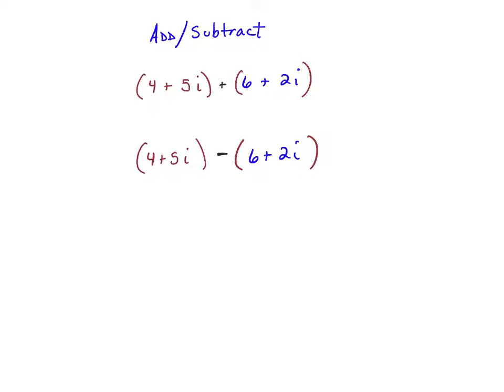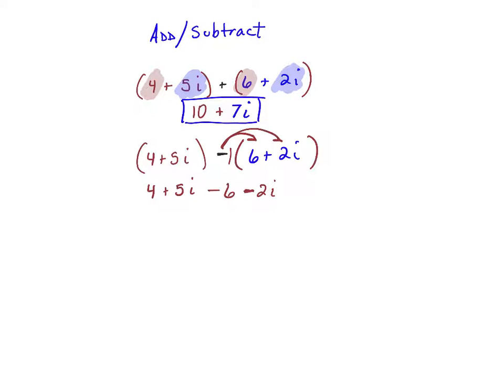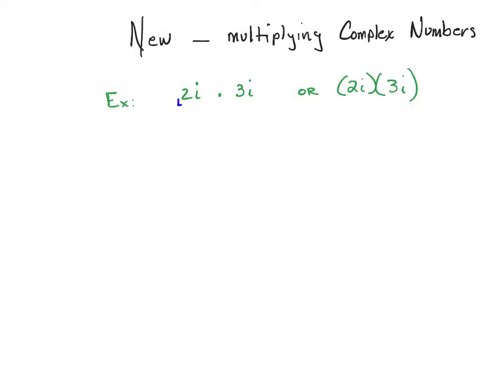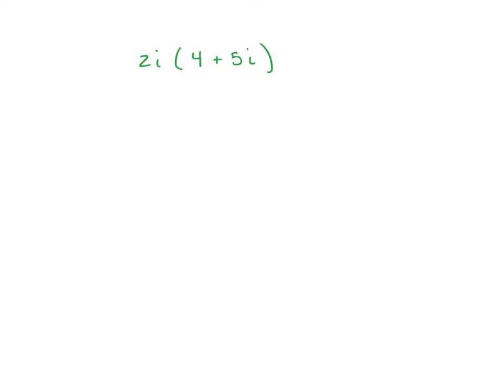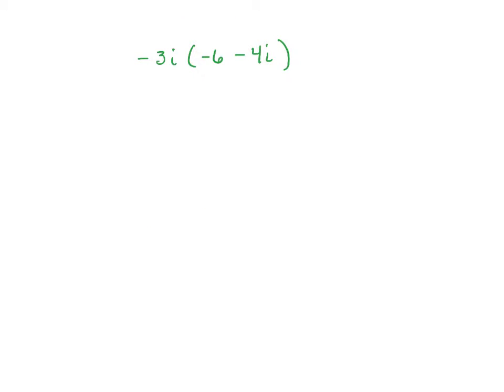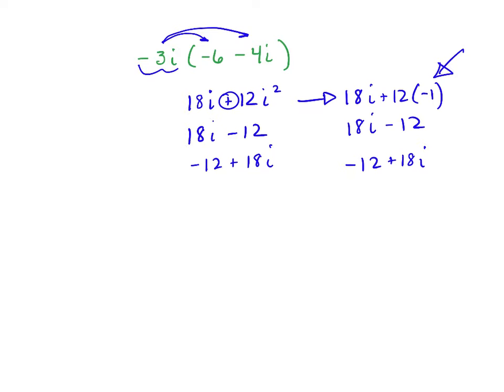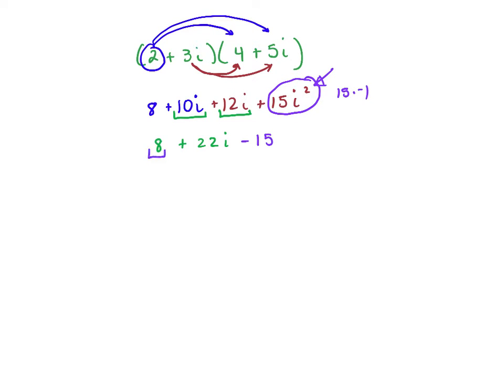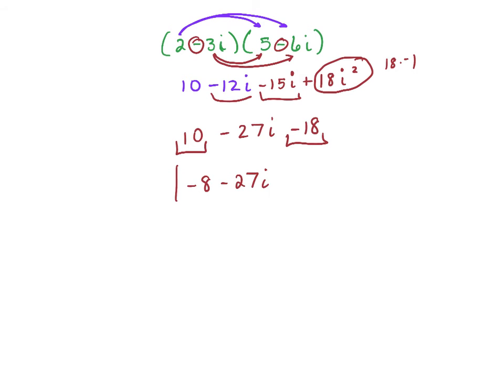0.51 Algebra 2 3.2B Multiplying Complex Numbers